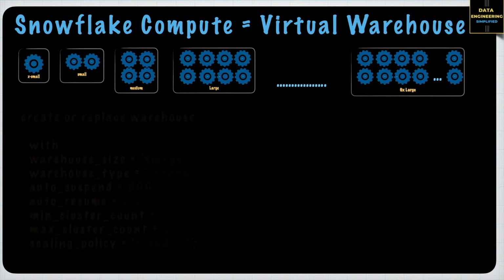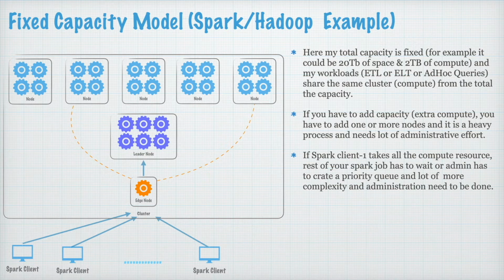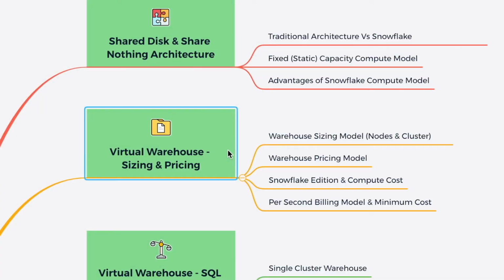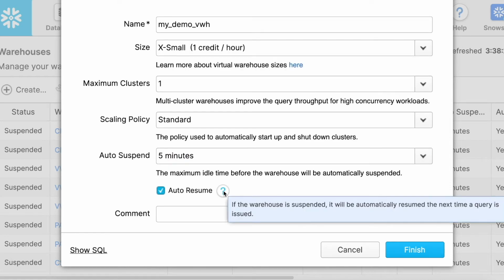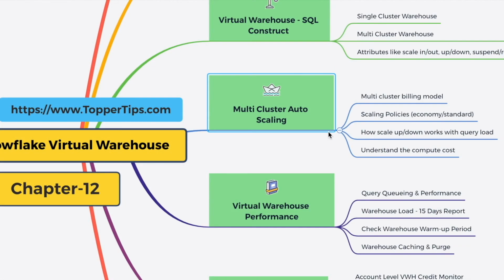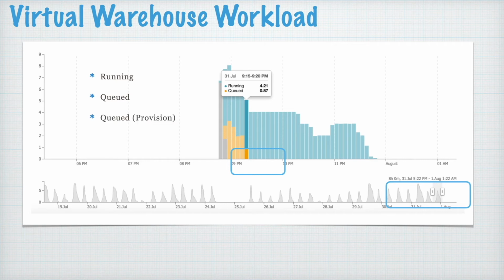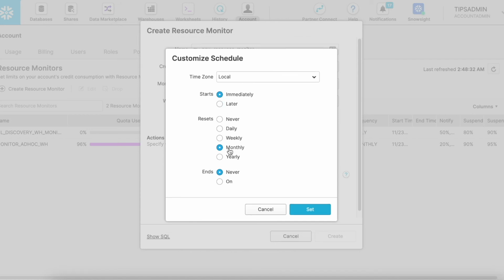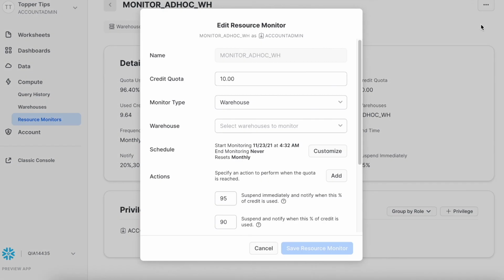How To Work With Snowflake Virtual Warehouse | Chapter-12 | Snowflake Hands-on Tutorial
This tutorial & chapter 12, "How to work with snowflake virtual warehouse" decodes everything beyond SQL syntax. This guide helps you to understand the standard and multi-cluster virtual warehouse. How to enable virtual warehouse auto-resume and auto suspend features. How snowflakes enable multi-cluster virtual warehouses to scale up and down with different scaling policies. How to set up resource monitor for virtual warehouse and how to validate virtual warehouse workload.

   Chapters
➥ 00:00 Snowflake virtual warehouse & beyond
➥ 01:02 Introduction
➥ 01:39 Course Tree Map
➥ 03:33 Challenges with fixed capacity compute model
➥ 08:59 Snowflake Compute Sizing and Pricing Model
➥ 11:56 Virtual Warehouse SQL Construct
➥ 16:40 Multicluster Auto Scaling
➥ 21:18 How to calculate virtual warehouse workload
➥ 24:31 Virtual Warehouse Resource Monitor
➥ 28:30 Virtual Warehouse & SnowSight